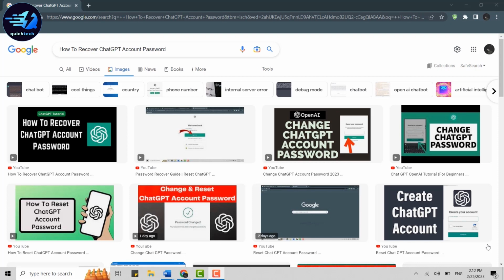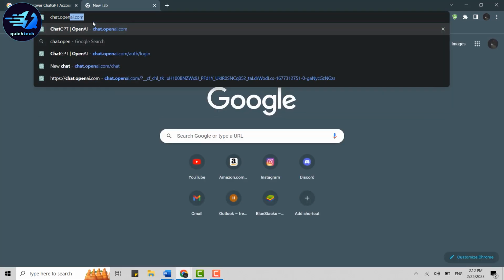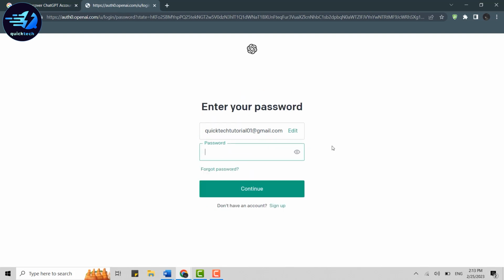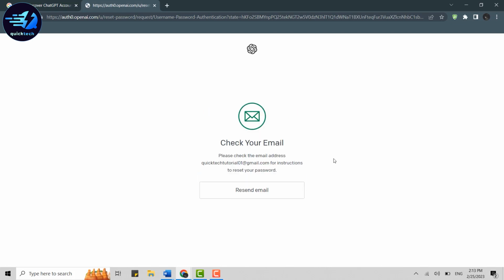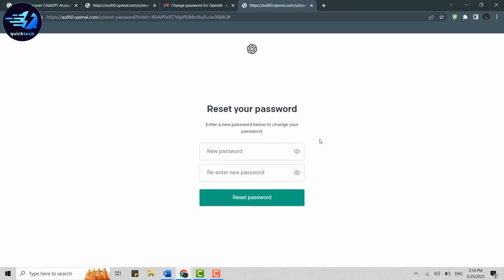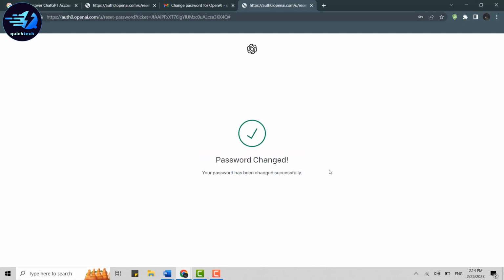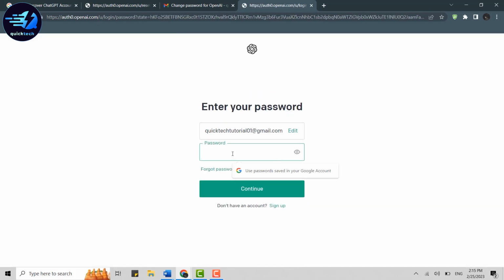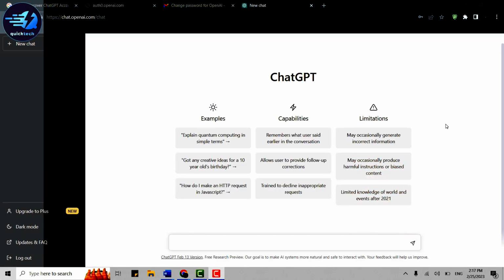Forgot Chat GPT Password? Chat GPT Account Password Recover Tutorial | Reset Chat GPT Password 2023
In this video, we will show you how you can recover a forgotten password for your Chat GPT account. Losing or forgetting your password can be frustrating, but don't worry, there are steps you can take to retrieve it. We will walk you through the process of resetting your password and provide some tips to help you create a new password. Whether you've forgotten your password or just need to update it, this video has you covered. So if you're ready to recover your forgotten Chat GPT password, just follow along with this easy tutorial.